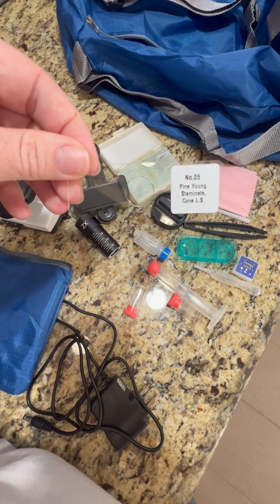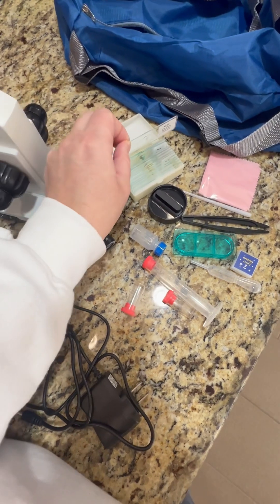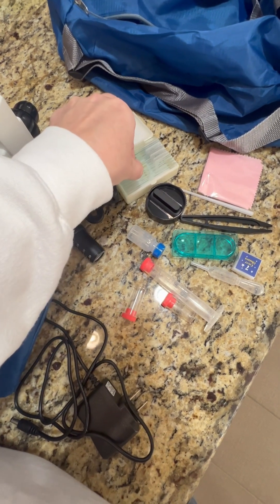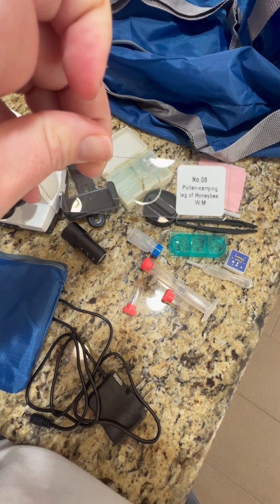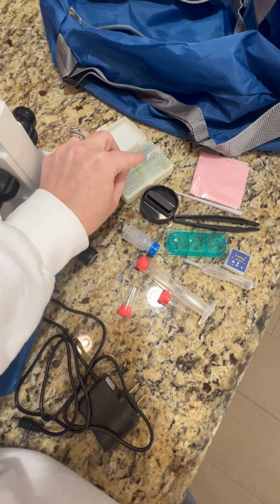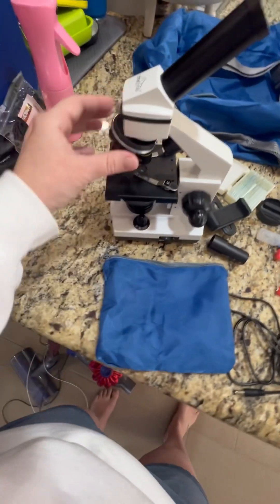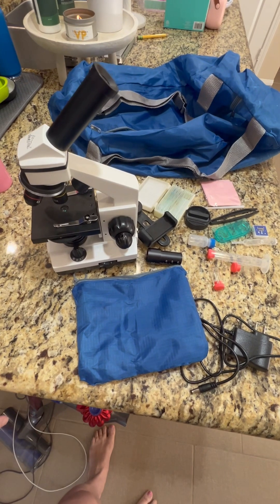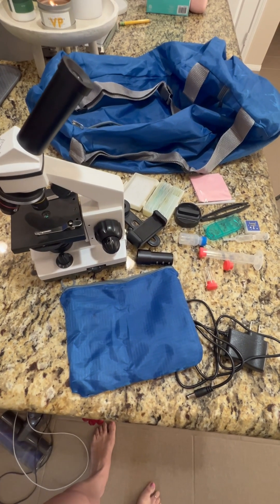Review on Microscope Kit for Kids 8-12 with Prepared Slides || Educational Microscope For Students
In this video:
Review on Microscope Kit for Kids 8-12 with Prepared Slides

MAXLAPTER Microscope Kit for Kids 8-12 with Prepared Slides, 100-1000X Professional Compound Microscope for Kids Students with Mechanical Stage, Optical Glass Lenses, 10 Slides, Filter, Phone Adapter